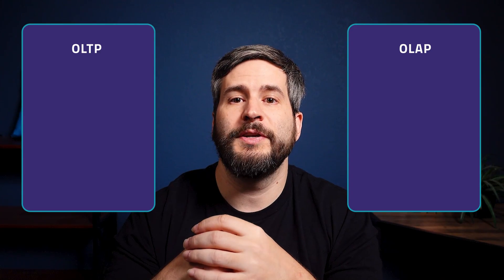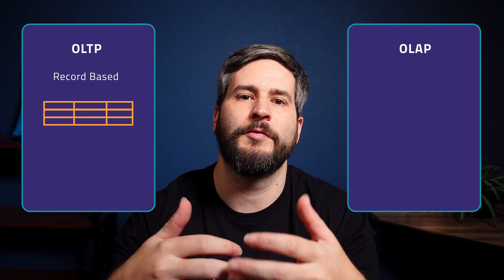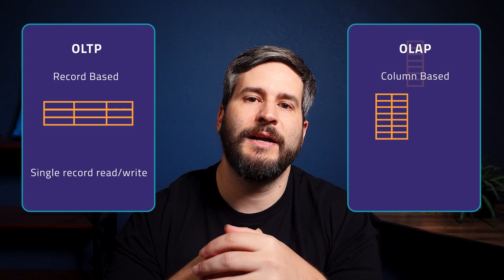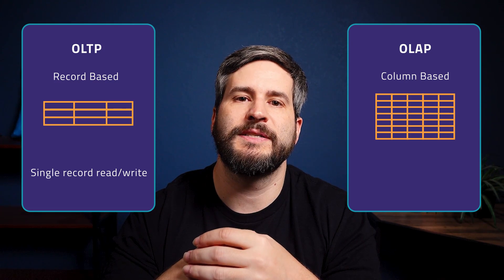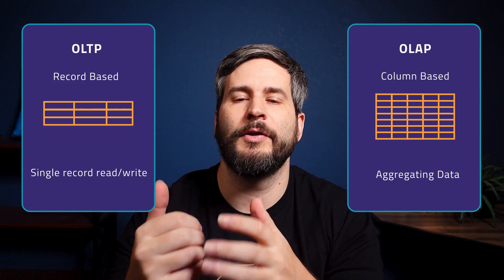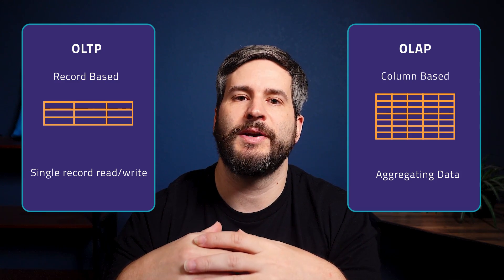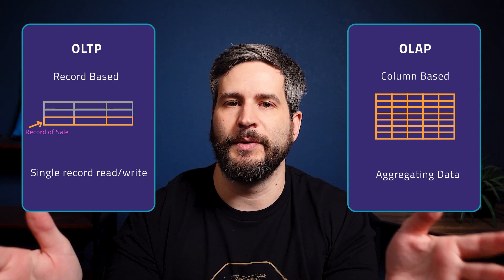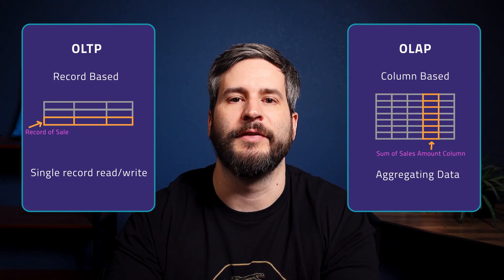DataBasics: OLTP and OLAP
In this video, I'm going to cover what OLTP and OLAP databases are, and how they can be used for data analysis. I'll also discuss the advantages and disadvantages of each type of database, and give you a brief overview of columnar storage technologies.

If you're unfamiliar with these terms, or want to learn more about how they can be used for data analysis, then this video is for you. By the end of this video, you'll have a better understanding of what OLTP and OLAP databases are, and how they can be used to improve your data analysis skills.